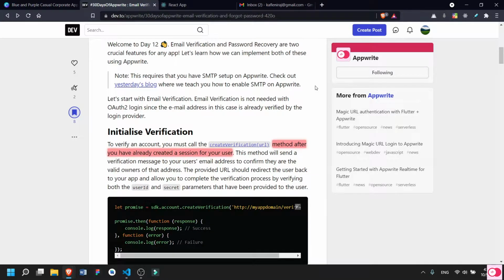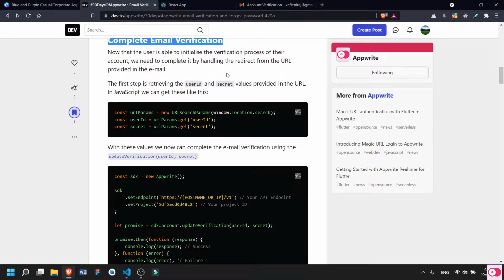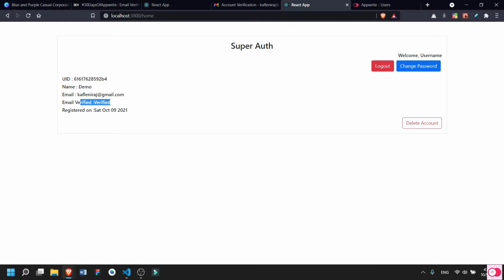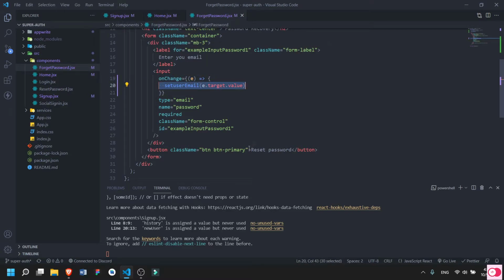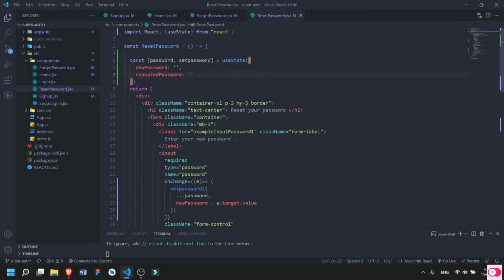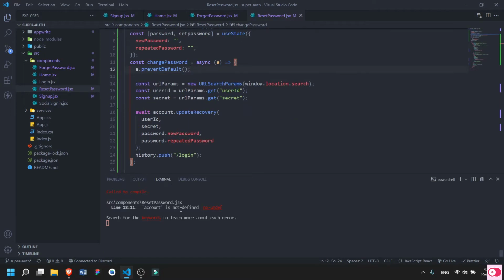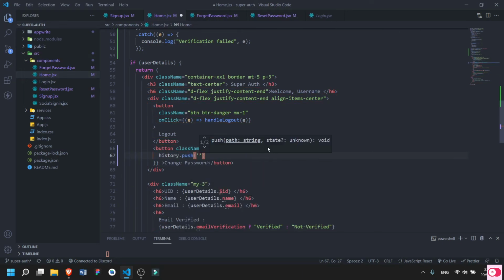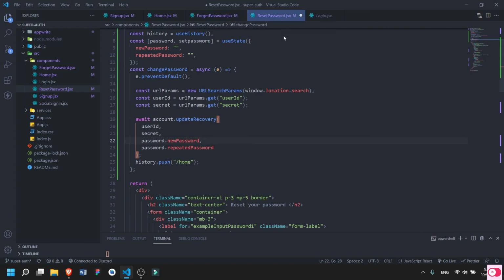#7 - Email Verification and Forgot Password (Authentication) - Appwrite with Web.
Appwrite is a self-hosted solution that provides developers with a set of easy-to-use and integrate REST APIs to manage their core backend needs.

Enjoy coding with Appwrite :)